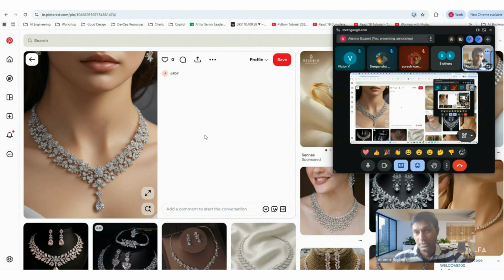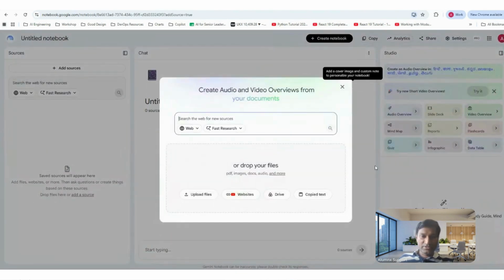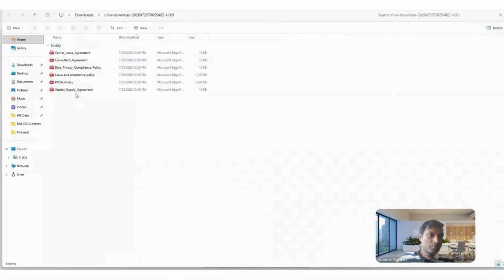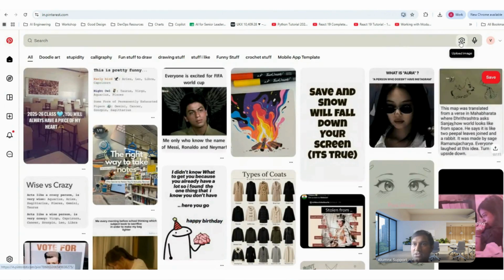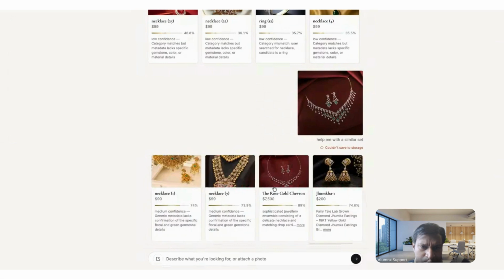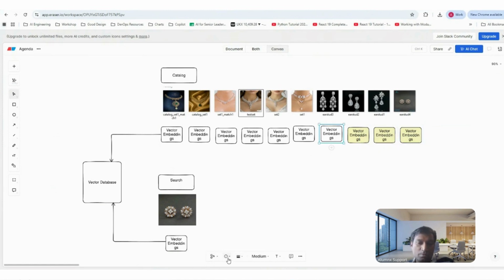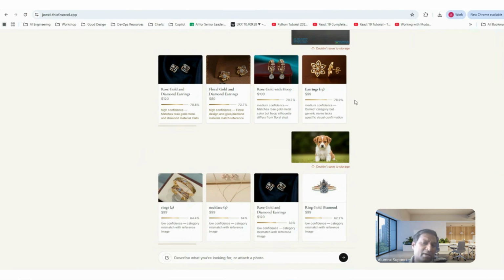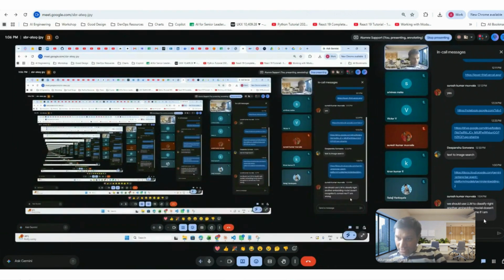AI Forge 2nd Edition Live Session | 25th July